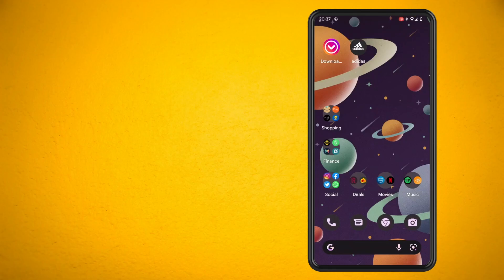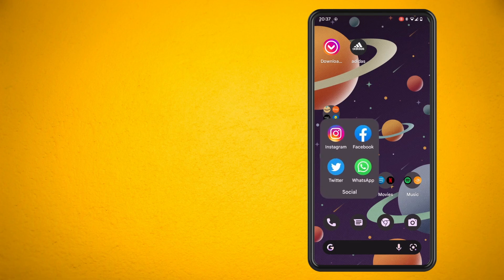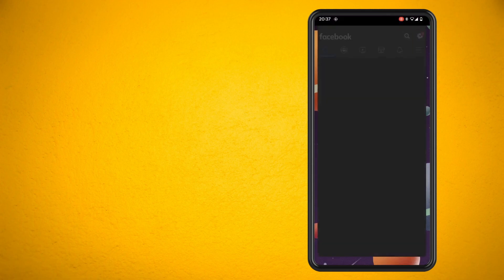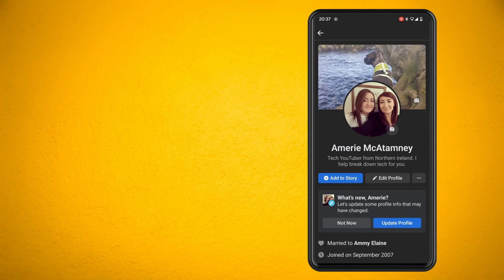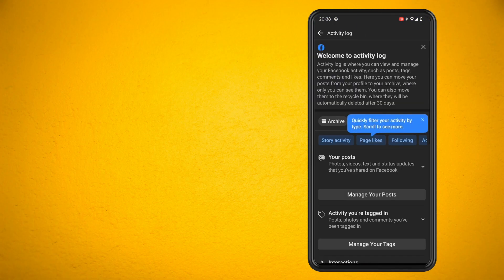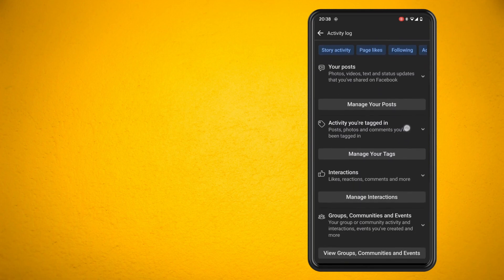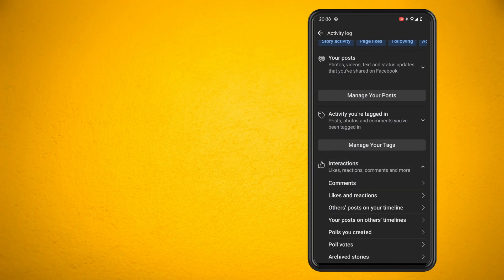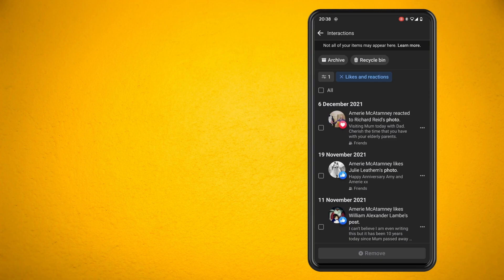How to See Your Liked Posts On Facebook App on Android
In this video, I'm going to show you how you can view your liked comments or posts on Facebook. So, the first thing that you want to do is open up your Facebook app on your phone. And once you have done that tap on your profile picture, and then beside where it says, add a profile tap on the three dots. Now that you went in there tap on the activity log and once you're in the activity log, what you want to do is scroll down until you get to the section where it says interactions. Now tap on the dropdown menu you can see here likes and reactions.

All you have to do is press on that and now you can see the likes and reactions I have had to certain posts on Facebook. It tells me the date of when I have done this and basically it gives me an option to either put these into the archive recycle bin, or I can completely remove them all together. I can select them all, if I want to remove them all and that's all that they're basically is to it. I hope you guys enjoyed this video until next time.